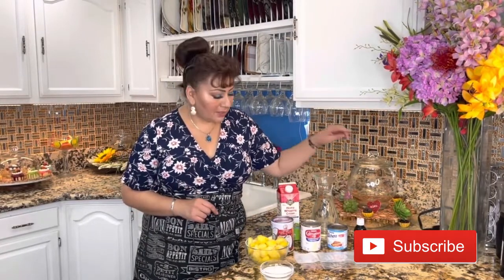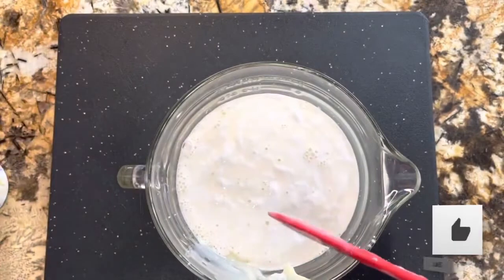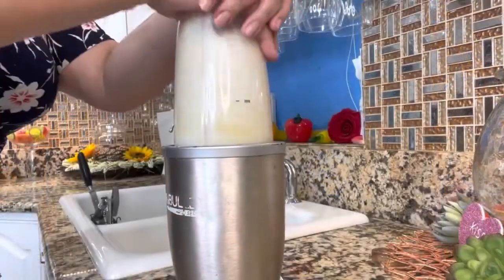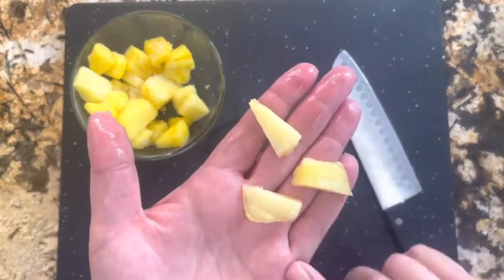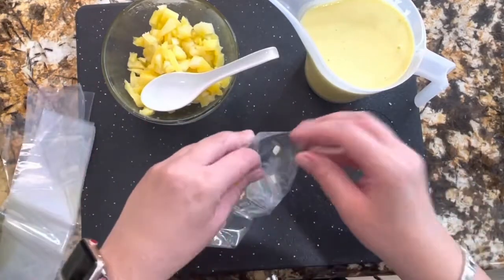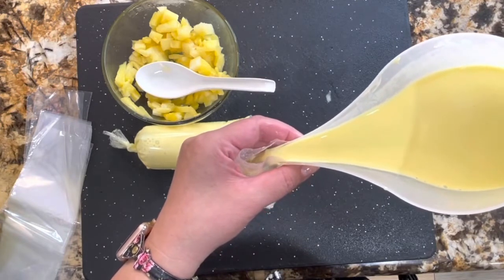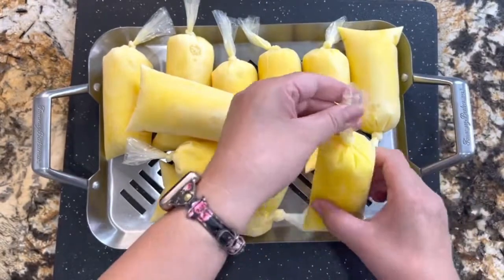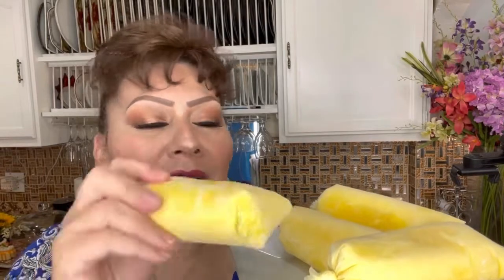Creamy Pina Colada Bolis | You're going to move these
Easy Gourmet Pina Colada Bolis / ice stick recipe. The heat is still here and lets get refreshed with these delicious Gourmet Pina Colada Bolis. Whether you know them as ice sticks, icees or bolis you are going to love them. My friends I know you are going to move these ice sticks, so lets get started!

gourmet pina colada bolis Recipe

3  cups of pineapple
1 can of evaporated milk
1 can of condensed milk
1 cup of whipping cream
1 cup  of regular milk
1 cup of sugar
1 cup of water
2 tbs of pineapple concentrate